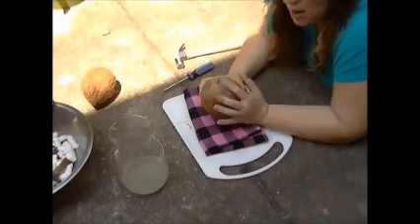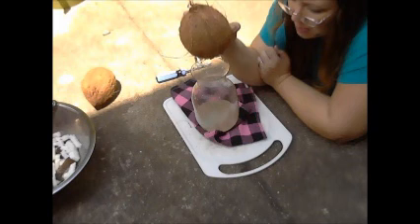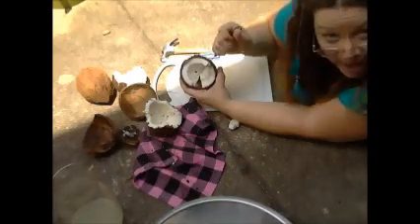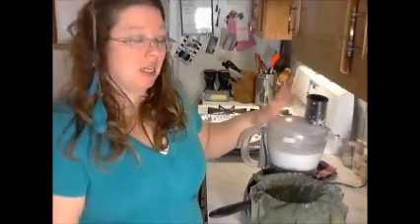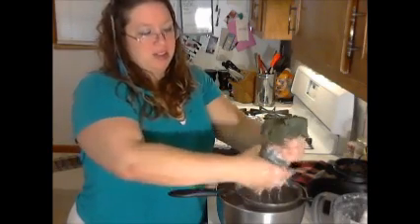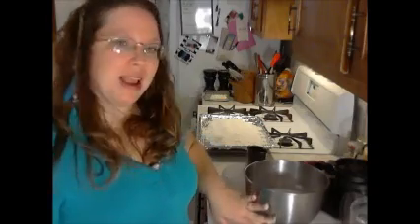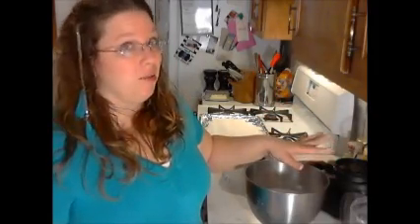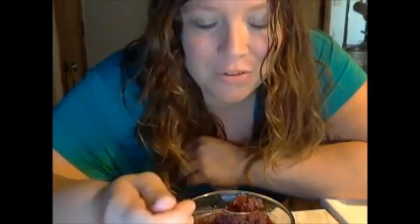Whole Foods for Whole People The Coconut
In this episode, we are taking a whole coconut and breaking it down into milk, cream and flour.  A little method recipe is added after the credits.